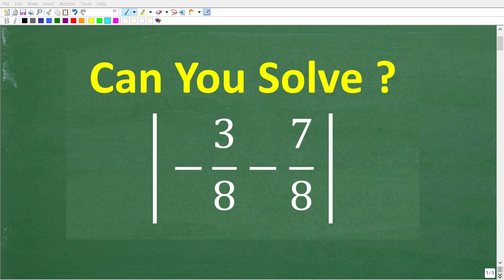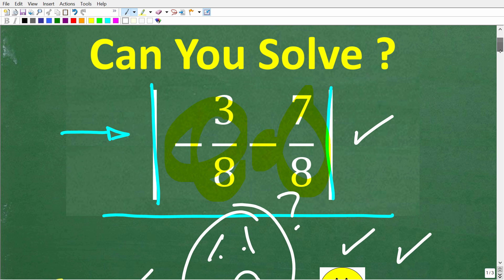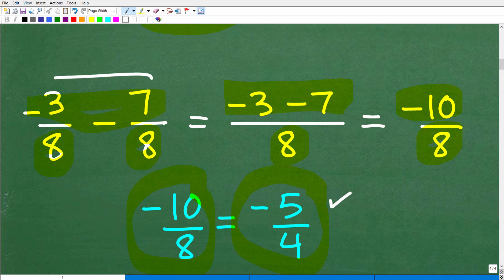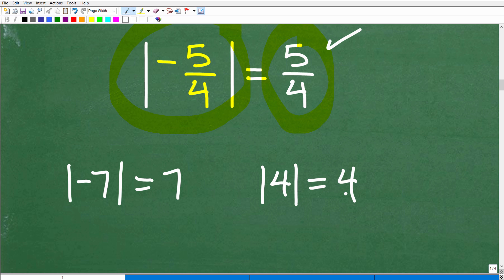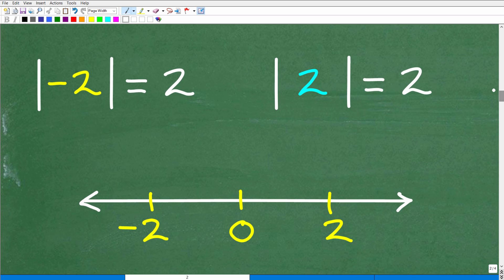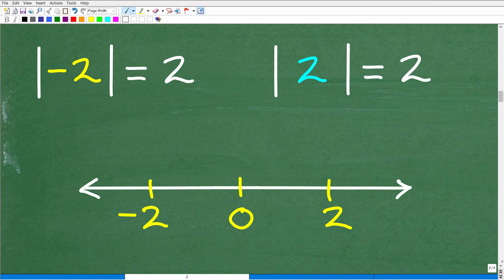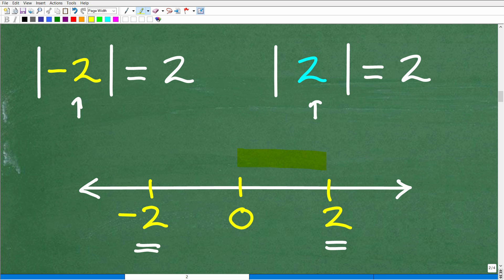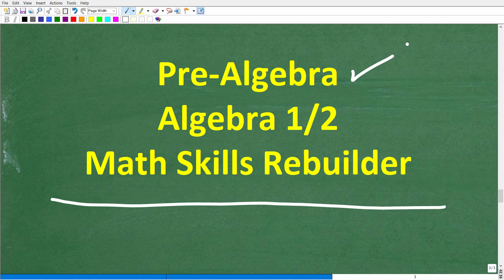Absolute value of the difference of –3/8 and 7/8 = ? BASIC Math concept! (Absolute Value)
How to simplify a numeric expression with absolute value.

• HOMESCHOOL MATH
• COLLEGE MATH